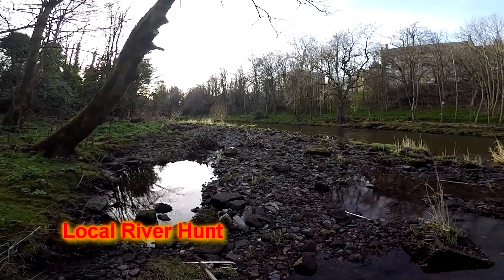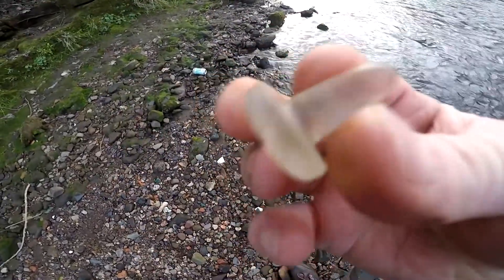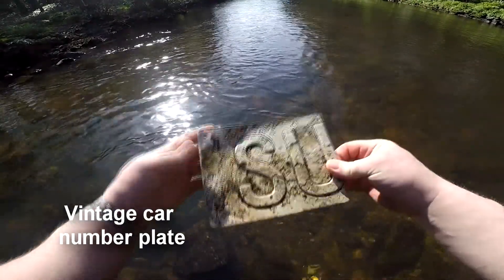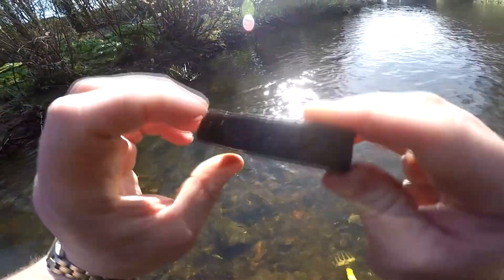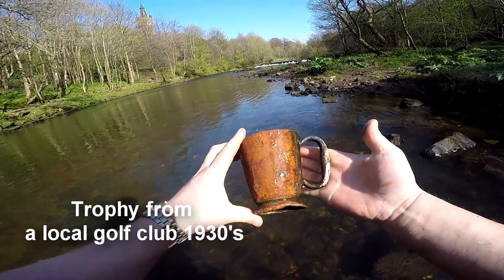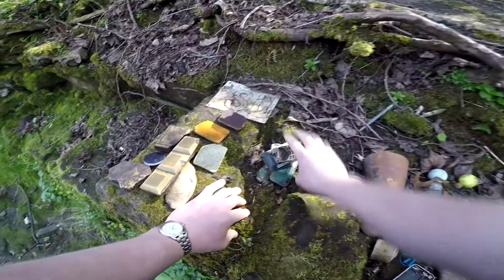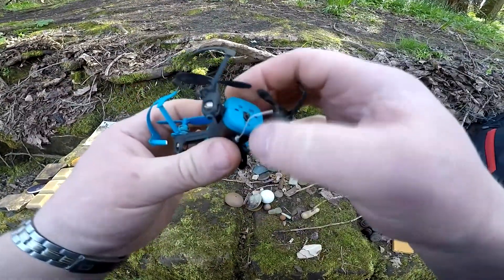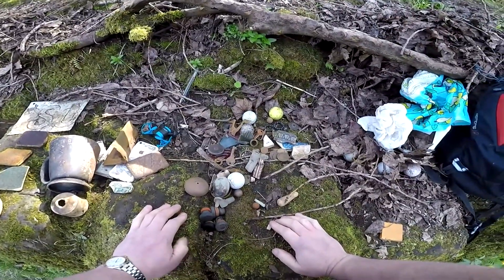Serching for river surface finds and finding a stolen golf trophy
This episode finds me searching a local ancient river looking for surface finds, as usual l find plenty of unusaual items including a stolen golf trophy.